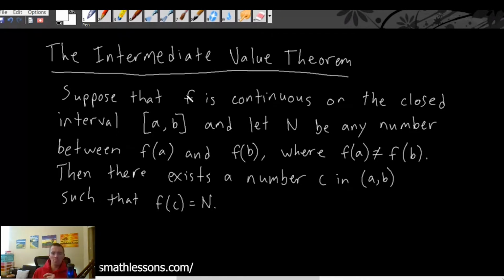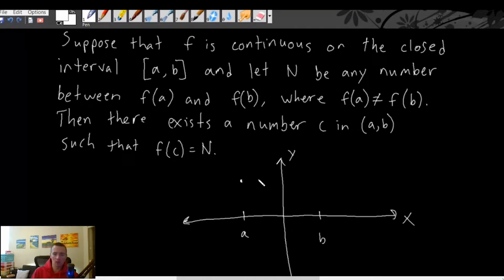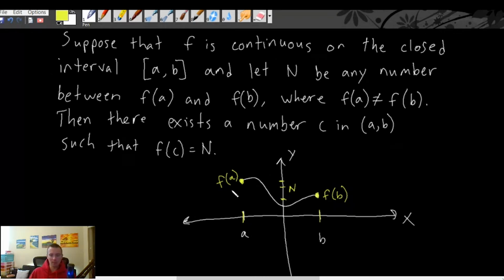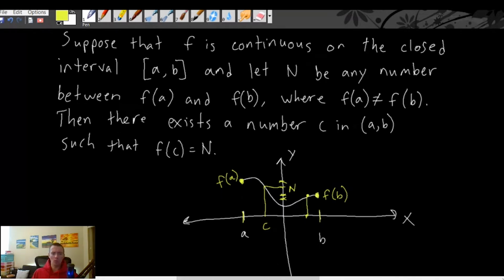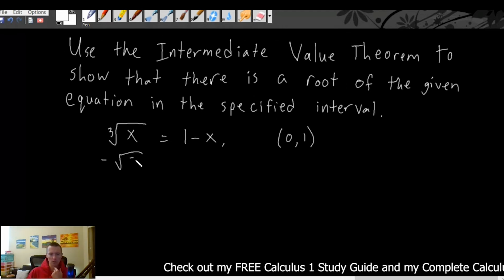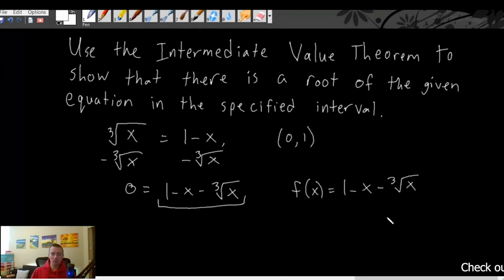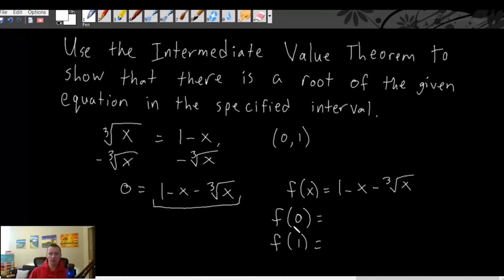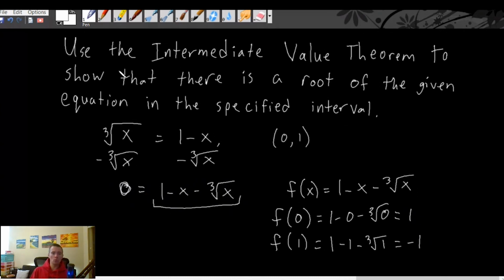Intermediate Value Theorem Example - What is the Intermediate Value Theorem? | Jake's Math Lessons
The intermediate value theorem is a great example of one of the uses of continuity that kind of bills on it and shows you and actual application  for some of the things that you learn about with continuity and limits previously.  So I recently went over the intermediate value theorem in one of my live stream which I am doing every monday night at 5 specific and i thought you might use out of this. so wnated to show it to you.  I do go over topics like this in a lot over detail also in my complete calculus one package. If you havent check that out already there is a link in the description bellow,  go ahead and check that out too where you can get more information on that and go get that right now #.
its available on instant download.  So get yourself a copy of that and start using it right away.
So without further due lets jump right into todays example.
Basically what the intermediate value theorem says is
If we have some function f which is continuous on the closed interval [ a,b] and let N be any number between f(a) and f(b)#, where f(a) ≠ f(b) #
then there exists a number c in (a,b) such that f(c) = N#

0:00 introduction
1:33 what intermediate theorem says
2:06 The graph art
5:33 why is this important?
5:55 An example
11:08 I hope the video helped you

Use the intermediate value theorem to show that there is a root of the given equation in the specified interval
3√x = 1-x (0,1)